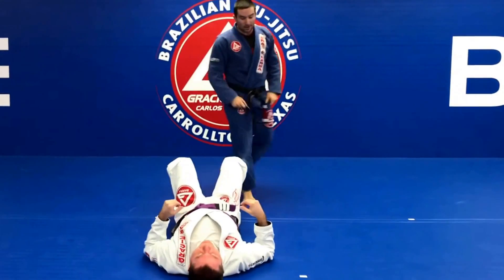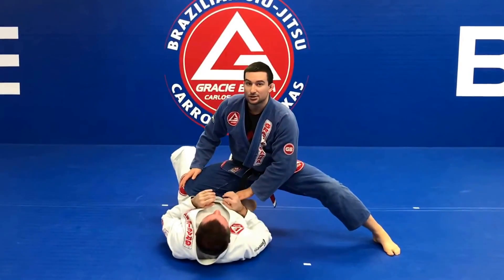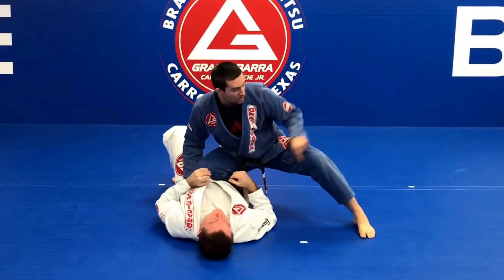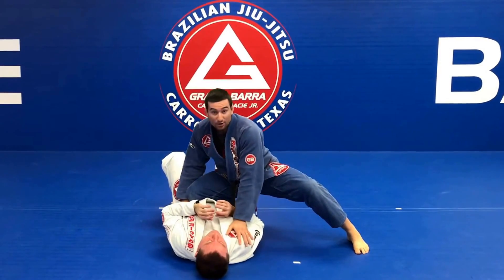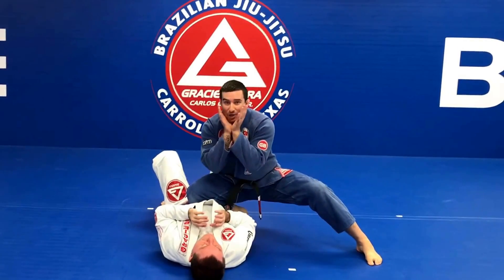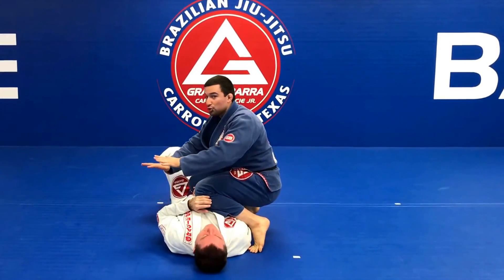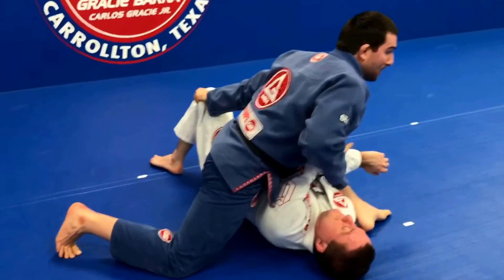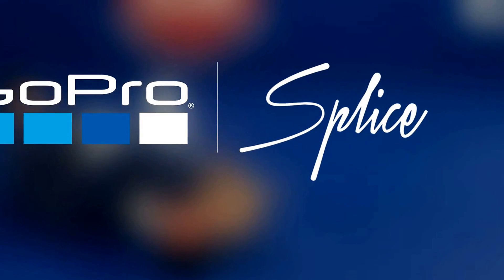Spinning Armbar from Knee on Belly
Professor Valerio Mori Ubaldini, Gracie Barra black belt under professor Jefferson Moura and Head Instructor of Gracie Barra Carrollton, shows an advanced Armlock from Knee on Belly